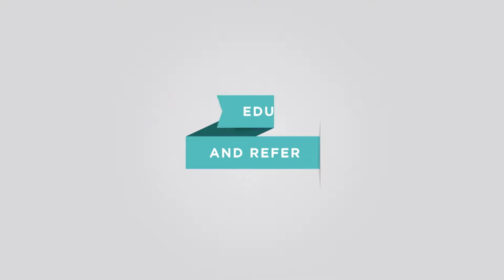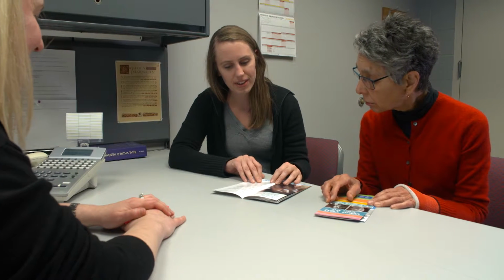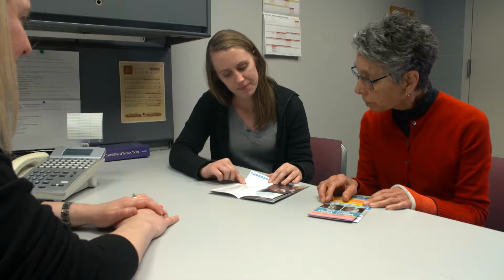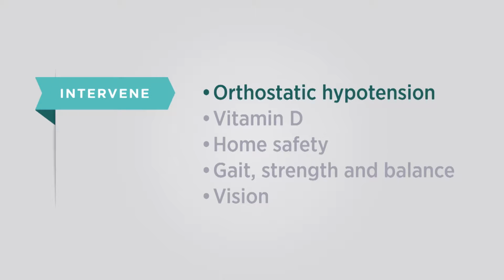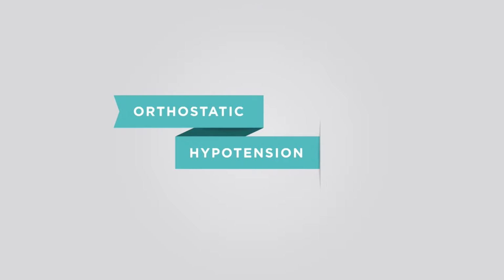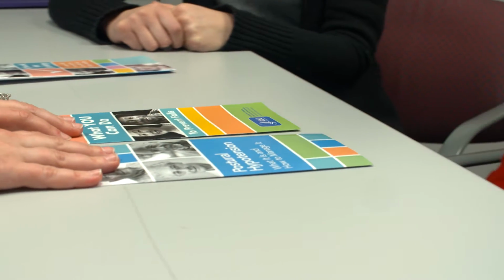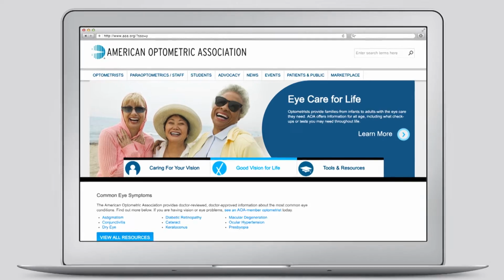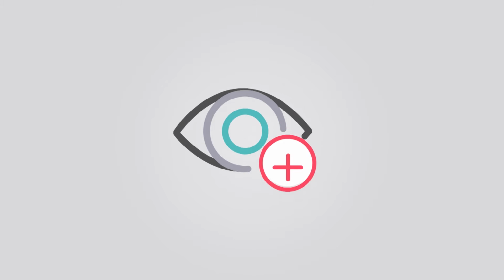STEADI: The Pharmacist’s Role in Older Adult Fall Prevention: Module 4.1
The Centers for Disease Control and Prevention (CDC) developed the Stopping Elderly Accidents, Deaths, and Injuries (STEADI) initiative to provide sought after tools and resources to help pharmacists and other healthcare providers implement fall prevention strategies. CDC recently collaborated with the American Pharmacists Association (APhA) in developing this new online application-based training activity.